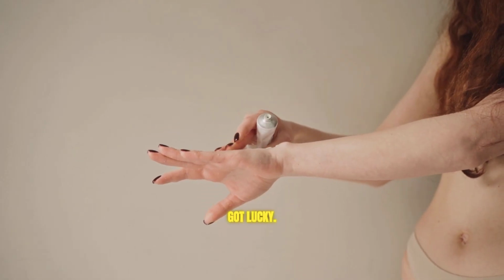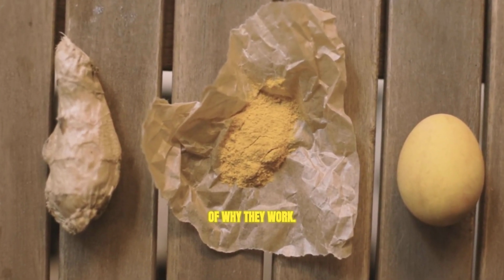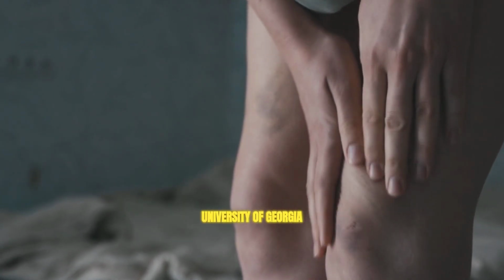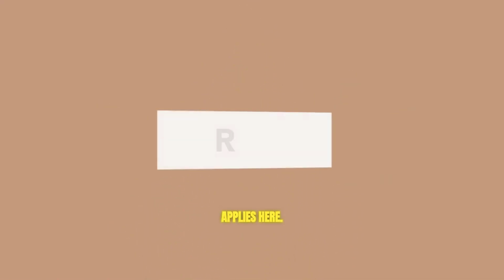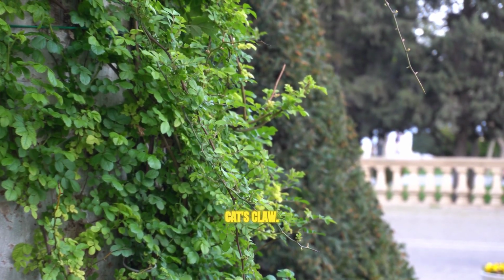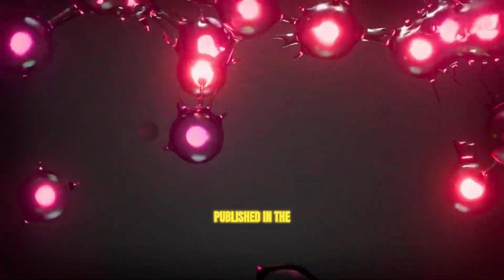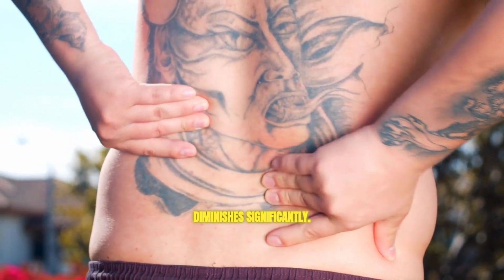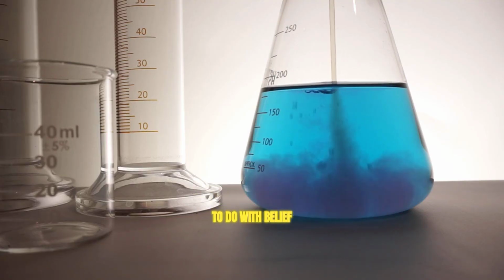Herbs for Pain & Inflammation - The Only Guide You Need!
Most people reach for ibuprofen without ever asking whether there is something better. The answer, backed by thousands of peer-reviewed studies and thousands of years of documented use across multiple medical traditions, is that there often is.

In this video we walk through the complete guide to herbs for pain and inflammation. Not folklore. Not wellness trends. Actual biochemistry, actual clinical trials, and the practical preparation methods that make these plants work as medicine rather than just seasoning.

What you will learn in this video:

* Why inflammation becomes dangerous when it turns chronic and the two biochemical pathways, COX and LOX, that drive most pain conditions
* Why turmeric has over ten thousand peer-reviewed studies behind it and the one ingredient you must combine it with to make it actually absorb
* How ginger blocks both major inflammatory pathways simultaneously and outperformed ibuprofen for muscle pain in a University of Georgia clinical study
* The ancient tree bark that pharmaceutical chemists used as the template for aspirin in 1897 and how to use the original
* Why boswellia works differently from every other herb on this list and why that difference matters for joint health
* The African root that a Cochrane systematic review ranked among the most evidence-supported treatments for low back pain
* How chronic stress drives chronic inflammation through the cortisol axis and the two adaptogenic herbs that interrupt that cycle
* Condition-specific herbal protocols for osteoarthritis, acute muscle injury, chronic inflammatory disease, and neuropathic pain
* Every drug interaction and safety consideration you need to know before adding these herbs to your routine
* Whether you are managing arthritis, chronic back pain, post-workout muscle soreness, or simply want to reduce your dependence on over-the-counter pain medications, this guide gives you the information to make confident, informed decisions about your own health.

The full written guide with preparation instructions, dosage details, and all research citations is linked below.

👇 Drop your questions in the comments
📚 Build Your Complete Natural Medicine Library

If you're serious about reducing reliance on pharmaceuticals and learning how to use herbs the right way, these two resources go far beyond what we can cover in a single video.

🌿 Forgotten Home Apothecary — 250 Powerful Remedies
Inside this bestselling guide you’ll discover how to create your own natural medicine cabinet using time-tested herbal protocols backed by real preparation methods.

Learn how to make:
• Herbal tinctures, salves, syrups, teas, and extracts
• Proven remedies for pain, inflammation, infections, digestive issues, respiratory problems, and more
• Long-lasting natural medicines using simple ingredients you can find or grow yourself

This is the practical handbook thousands of families are using to take control of their health naturally.

🎓 The Lost Remedies Academy — Learn Directly from Nicole Apelian

If you want step-by-step video instruction on identifying, harvesting, and preparing medicinal plants safely and effectively, this program takes your skills to the next level.

Inside the Academy you’ll learn:
• How to identify powerful medicinal plants in the wild
• Exact preparation techniques used by professional herbalists
• How to build a reliable home apothecary from scratch
• Practical protocols for inflammation, immune health, pain relief, and more

Learn directly from survival expert and herbalist Nicole Apelian.